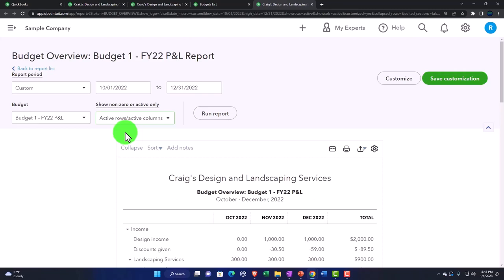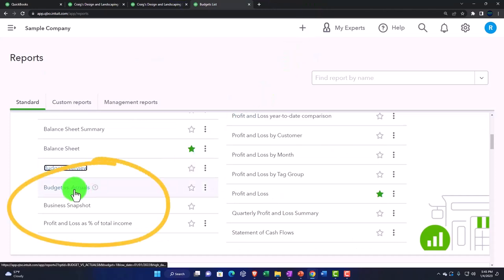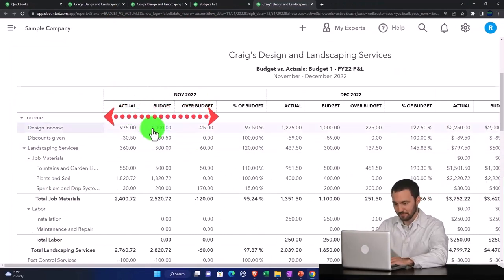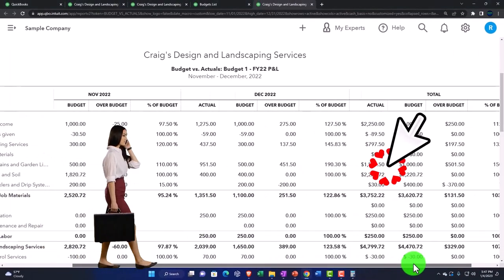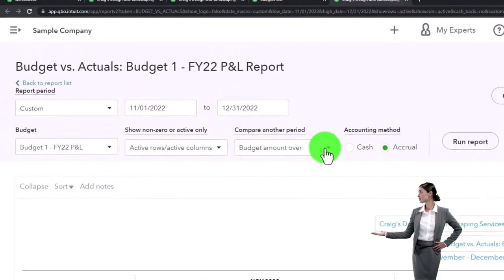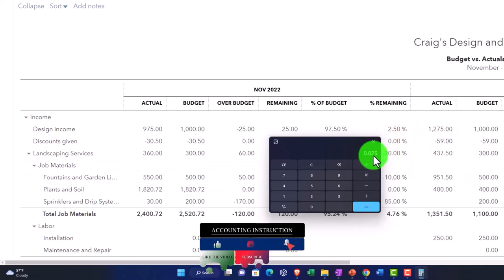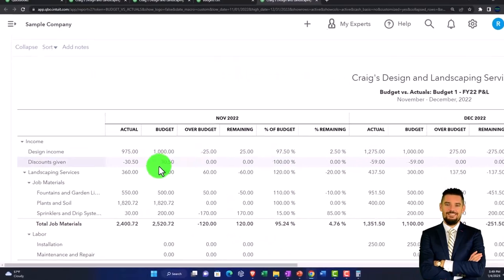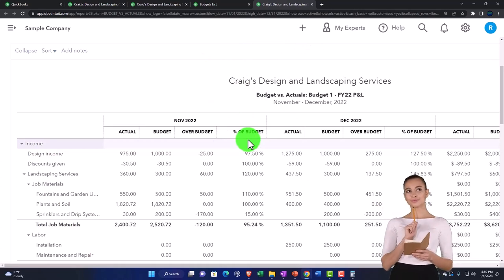Budget vs. Actual Report - QuickBooks Online 2023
Budget vs. Actual Report